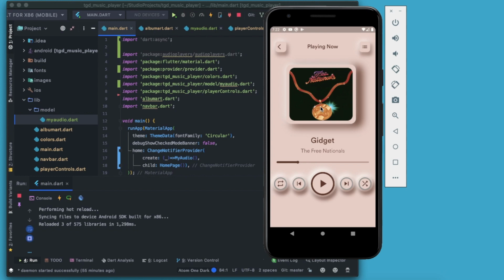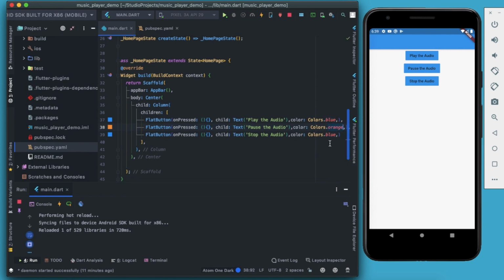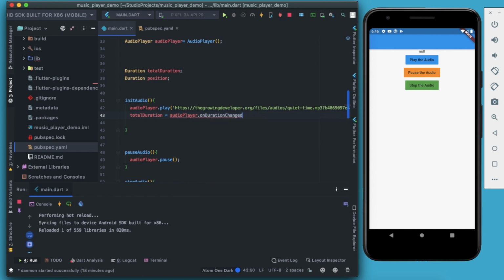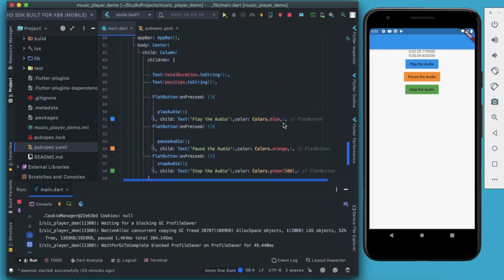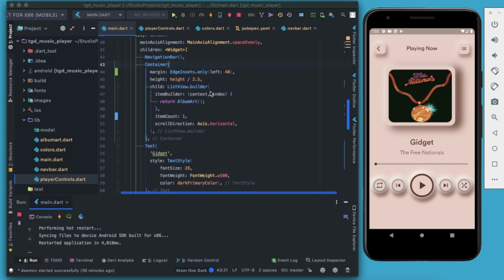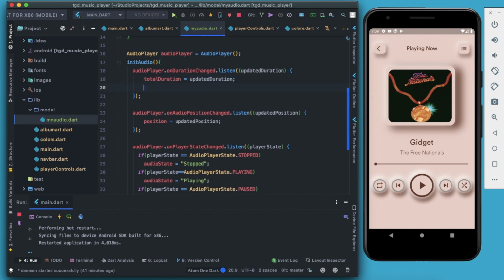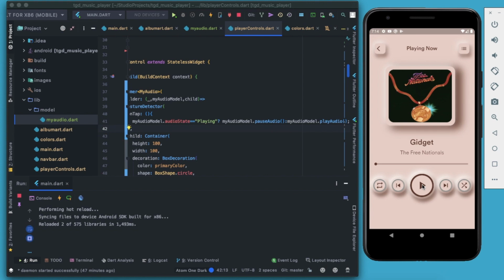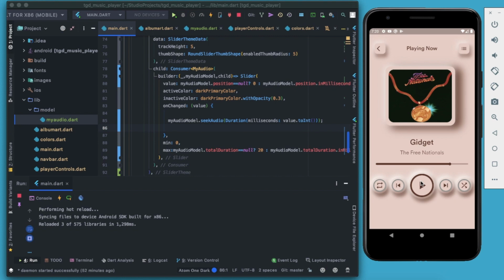Flutter Tutorial | Play Audio From Internet | Flutter Audio Player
Learn how to play audio from internet in Flutter Application.